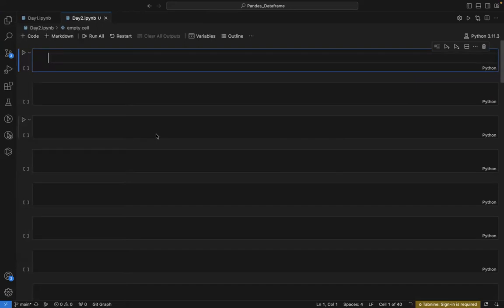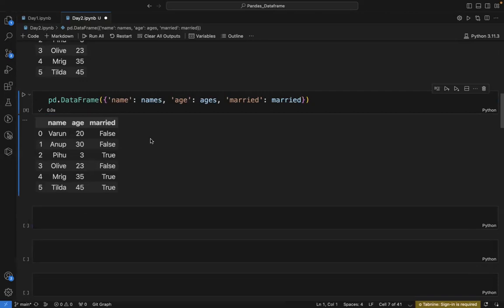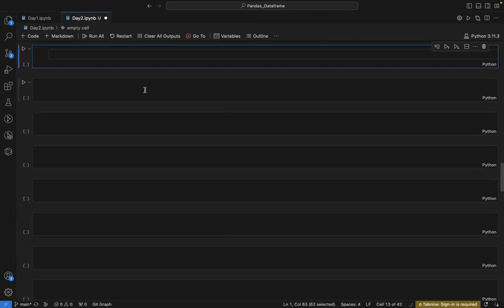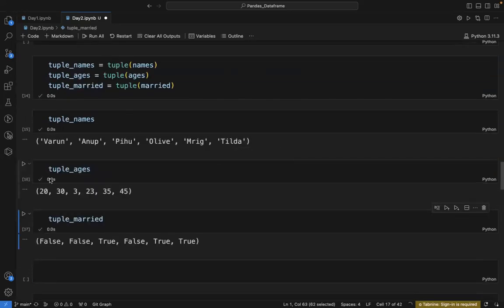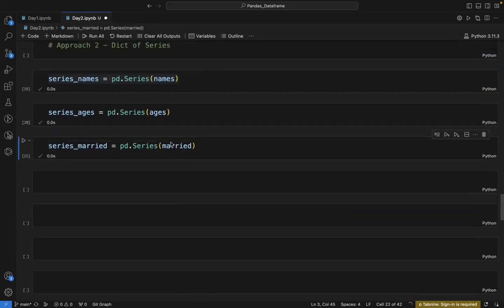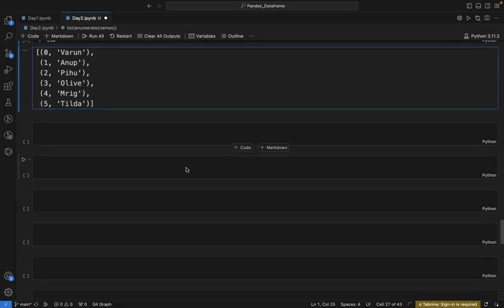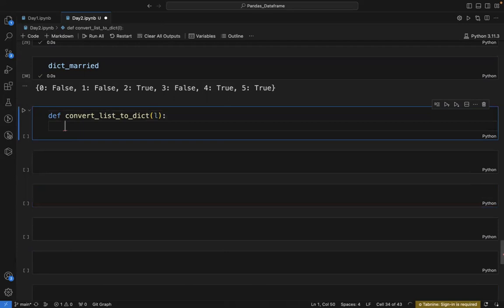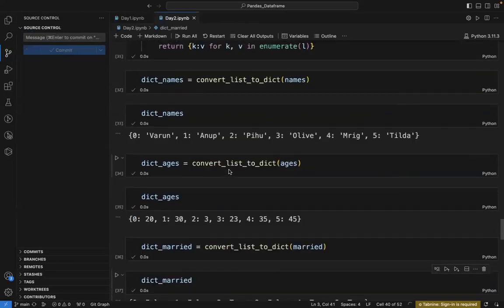Day - 02 | Different ways to create DataFrames in Python | pandas in python| pandas dataframe python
Timestamp:
00:00:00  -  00:05:28   : Creation of the DataFrame by Passing a Dictionary to the DataFrame Constructor
00:05:29 -  00:10:37    : Python Lists passing to the DataFrame should be of equal length
00:10:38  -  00:19:21   : Creation of DataFrame from Dictionary of Tuples
00:19:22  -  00:22:58   : Creation of DataFrame from Dictionary of Series
00:22:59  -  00:35:44   : Creation of DataFrame from dict of dicts by using built in Python 'enumerate' function
00:35:45                        : Committing code to gitHub and End Note

Dive into the world of Pandas with our latest tutorial! In this session, we explored the diverse ways to create DataFrames in Python. 🐼

📊 Topics Covered:

1. Dictionary to DataFrame: Witness the magic of transforming a dictionary into a powerful DataFrame using the DataFrame constructor.

2. Equal-Length Lists: Learn why it's crucial for Python lists passed to the DataFrame constructor to be of equal length.

3. Dictionary of Tuples: Uncover the process of creating a DataFrame from a dictionary of tuples, unlocking new possibilities.

4. Dictionary of Series: Harness the potential of DataFrames by constructing them from a dictionary of Pandas Series.

5.Dict of Dicts with Enumerate: Delve into advanced techniques using a dictionary of dictionaries, enhanced by the 'enumerate' function.

Join us on this coding journey, enhance your Pandas skills, and don't forget to commit to GitHub for a collaborative coding experience!